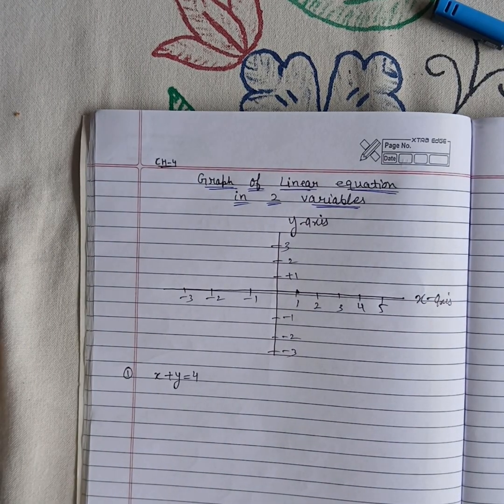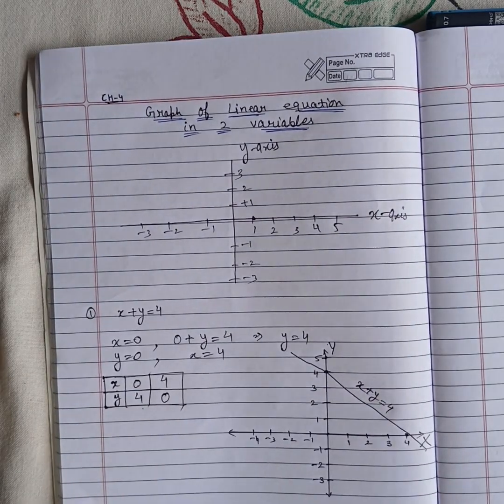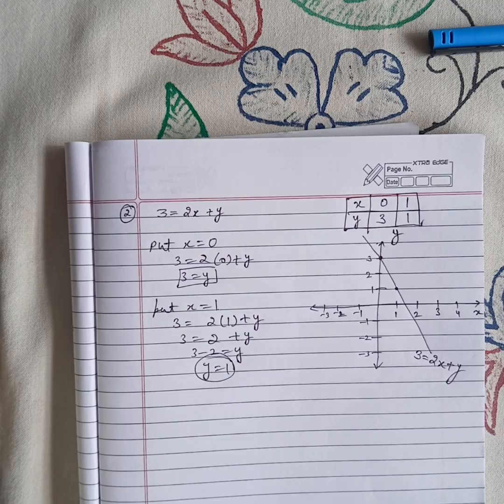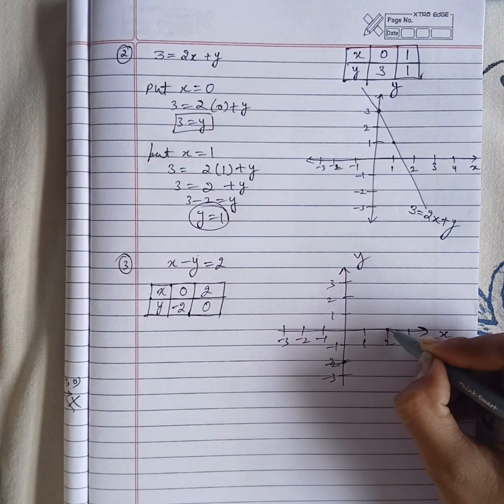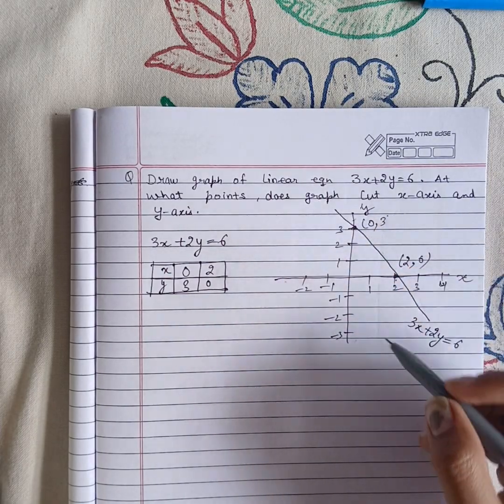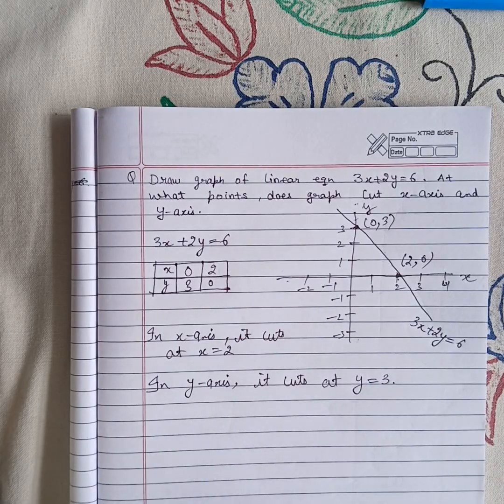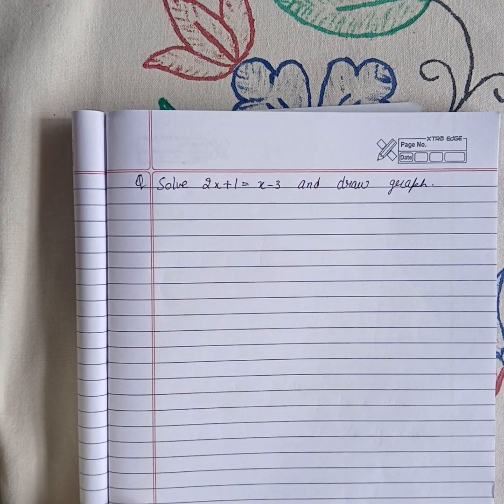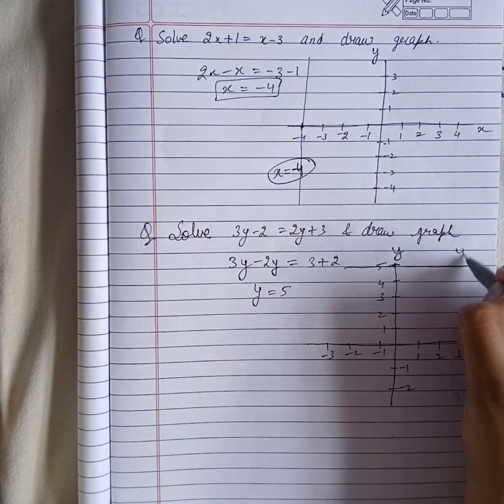Class 9 Maths Linear Equations in Two Variables |Graphical representation | Easy Explanation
In this video, we will learn Class 9 Maths Chapter – Linear Equations in Two Variables in a very easy and clear method. This chapter is very important for exams and future maths concepts.

Topics covered in this video:
• How to find solutions
• Graphical representation basics
• Important NCERT questions explained step by step
• Easy tricks to understand concept fast

This video is helpful for Class 9 students, beginners and anyone who wants strong maths basics.